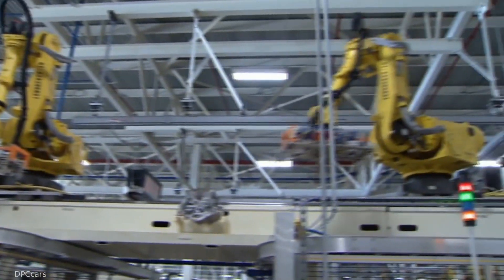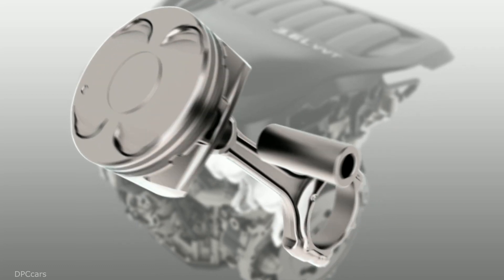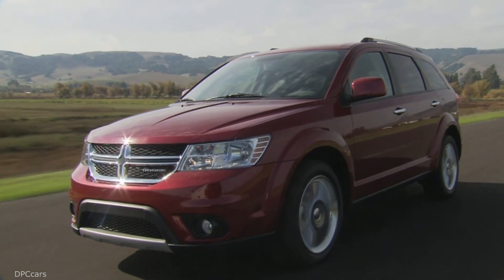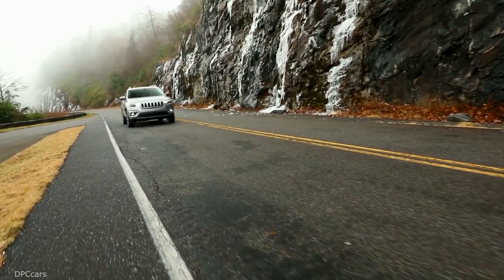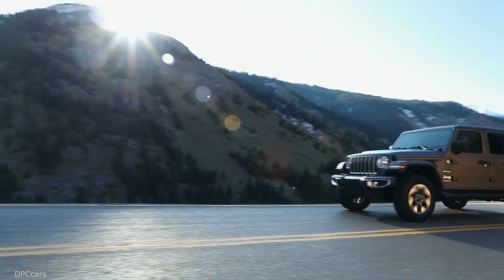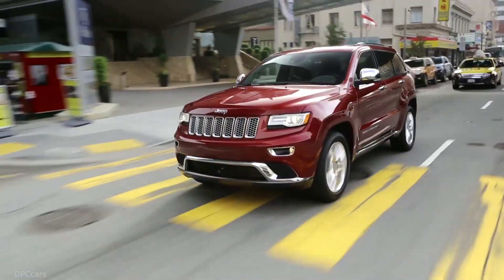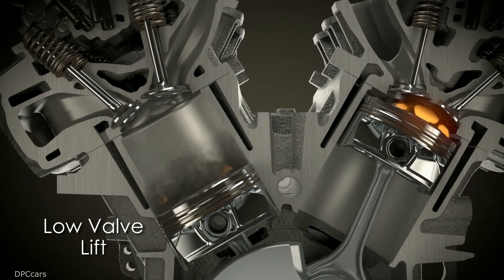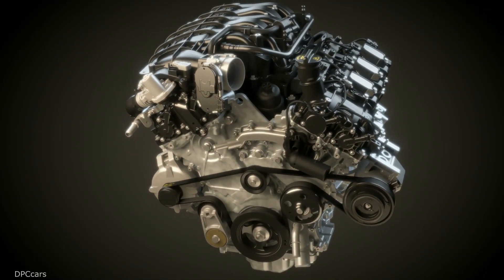FCA Pentastar V6 Engine Program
Award-winning Pentastar engine family comprises six variations in three displacements that power half of all vehicles produced for Chrysler, Dodge, Jeep®, Ram and Ram Commercial lineups

Soon to be available in 16 FCA models across five brands and 10 vehicle segments†

Highly flexible design has enabled timely evolution with seamless integration of advanced technologies – from two-step variable valve lift to hybridization

3.6-liter Pentastar V-6 contributes to 11 best-in-class U.S.-market fuel-economy ratings across four vehicle segments,† along with six unsurpassed ratings in three segments†

Best-selling engine in Canada, with its subarctic climate, for six years running

Introduced in model-year 2011, Pentastar replaced seven engine families, benefiting FCA with significant economies of scale